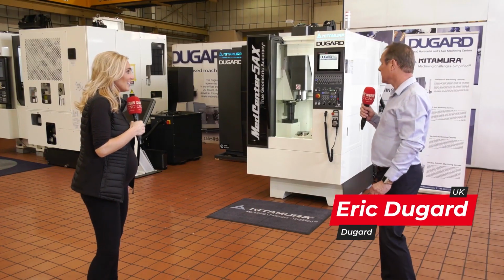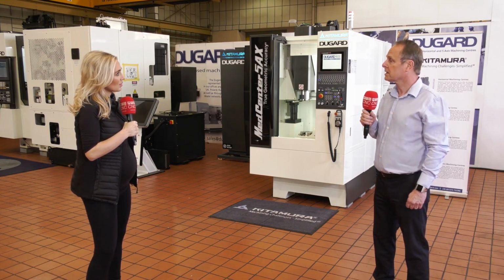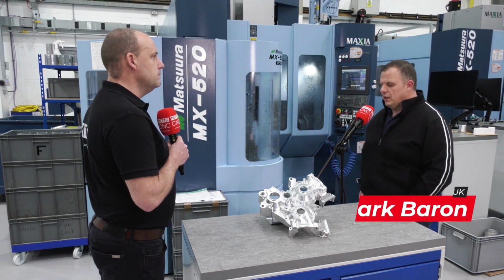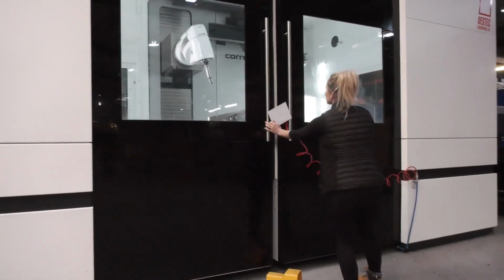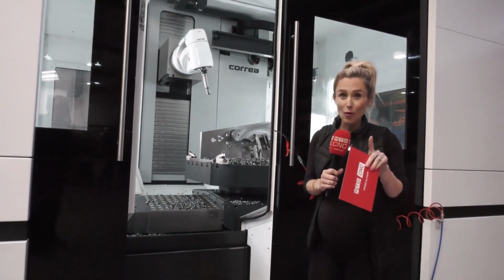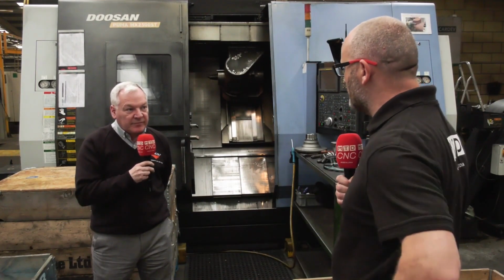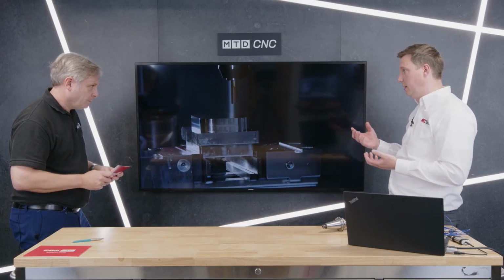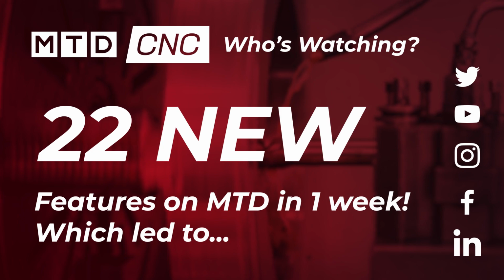Week In Review 18th June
No. 1 MSC Industrial Supply
No. 2 Rocol at Abbey Tool $ Gauge
No. 3 Correa
No. 4 OPEN MIND's hyperMill at CNF
No. 5 DUGARD with Kitamura

Podcast is - Why simulate your machining process